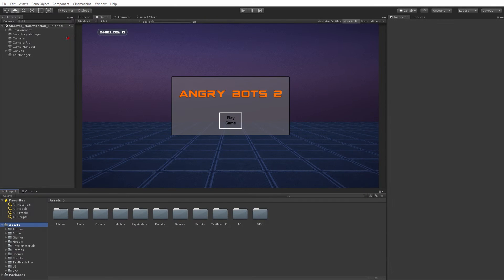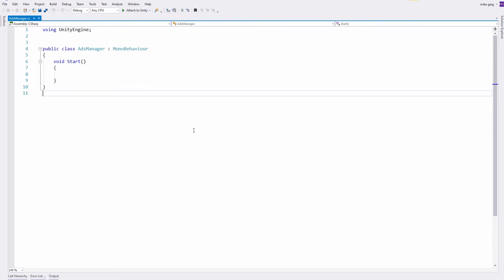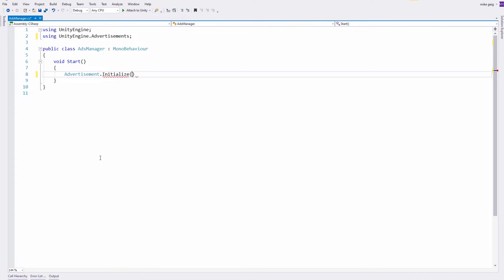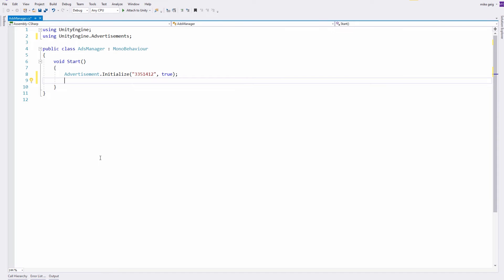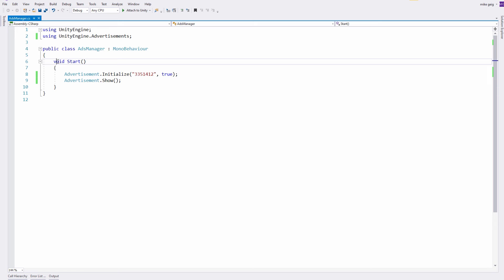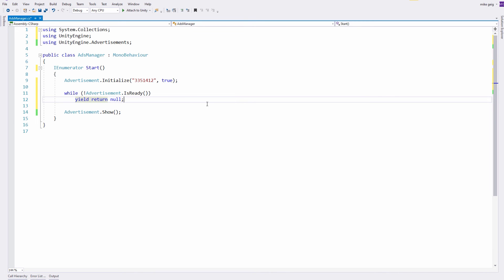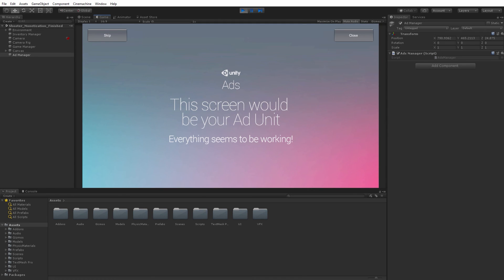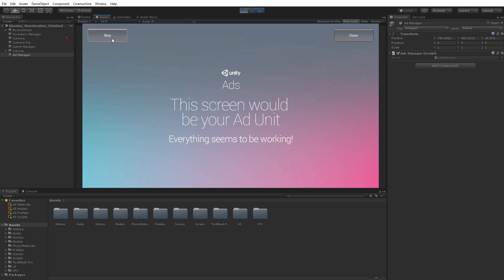Monetize your games | Showing your first Advertisement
In this video you will learn how to integrate relevant ads natively into your game experience while maximizing revenue. Rewarded video is more engaging than any other online advertising format. With nearly 70% of users demonstrating favorable attitudes to rewarded video, Unity reaches them at scale without negatively impacting player retention.